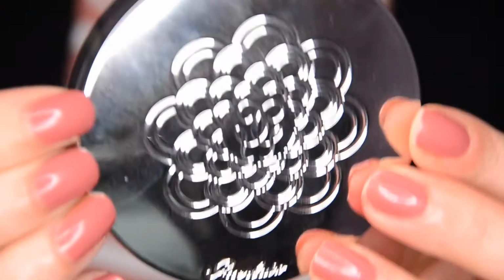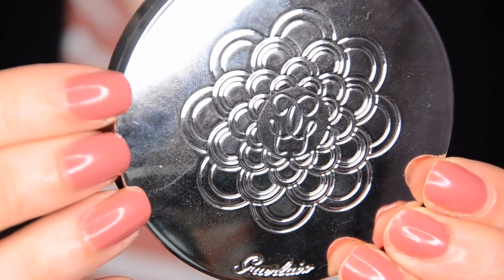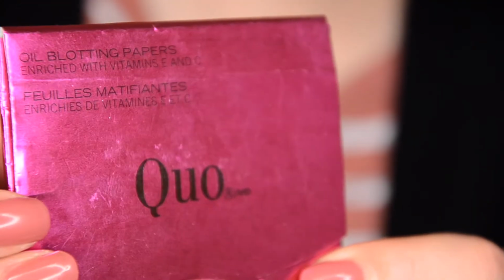Best Purse Products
Meteorites Voyage Exceptional Compacted Pearls Of Powder - Guerlain | Sephora

Dior Addict Lip Glow Color Reviver Balm - Dior | Sephora